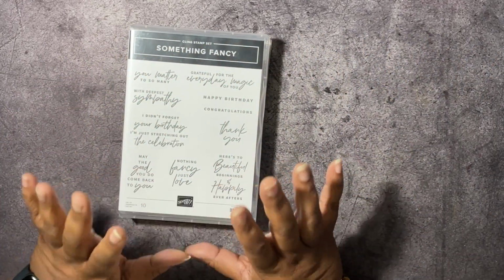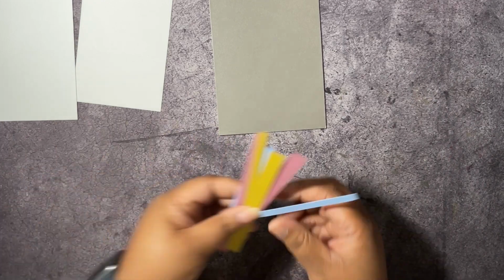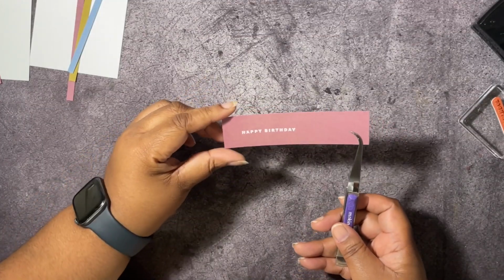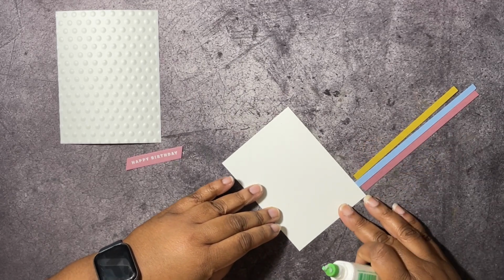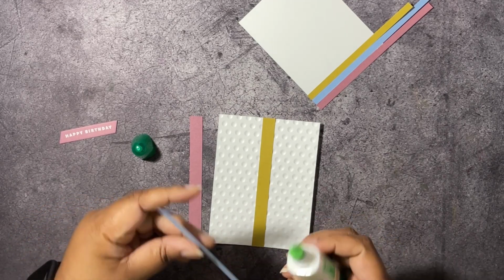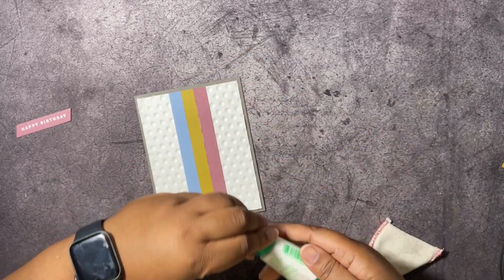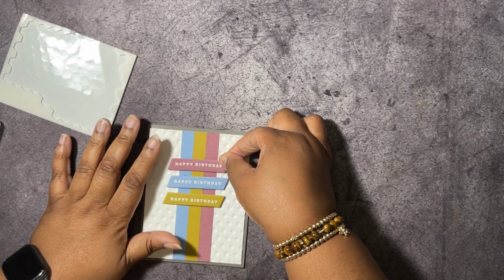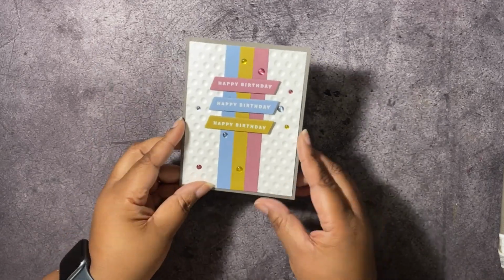Some Fancy Birthday : Stampin' Up!®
Today I have a cute birthday card to share with you.  I have used the Something Fancy stamp set and Dies from Stampin' Up!®.